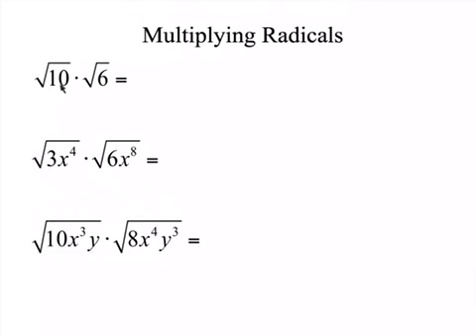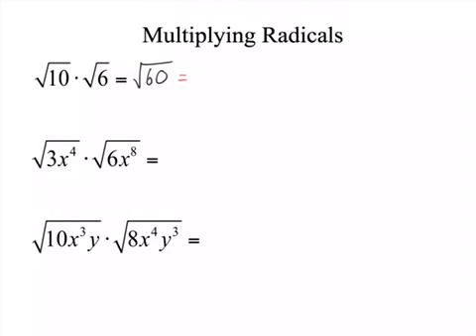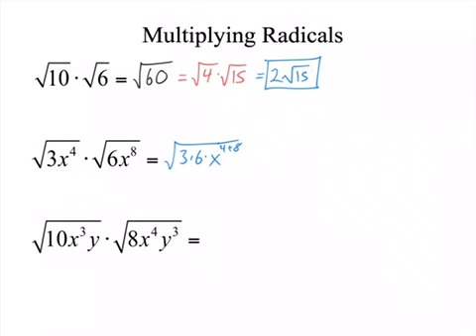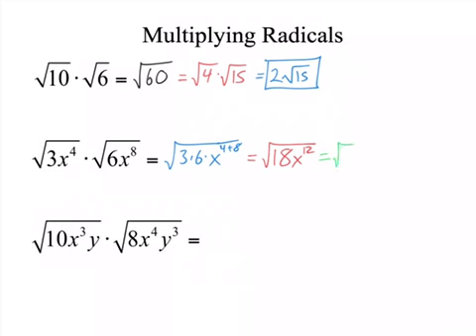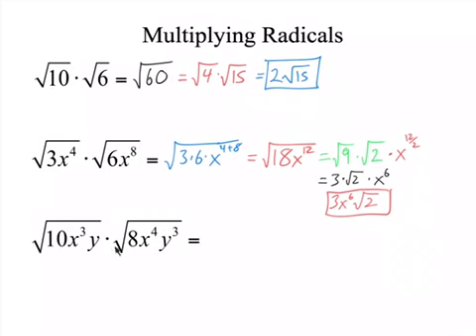Multiplying Square Roots